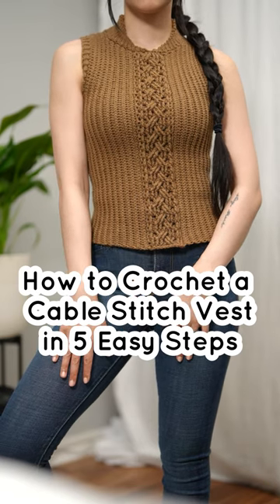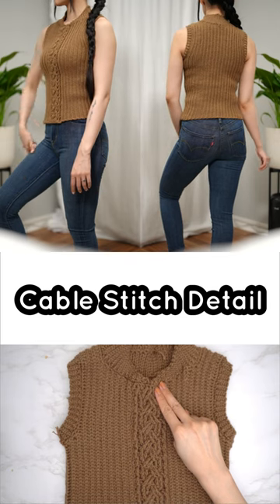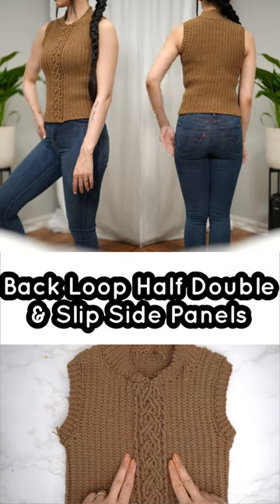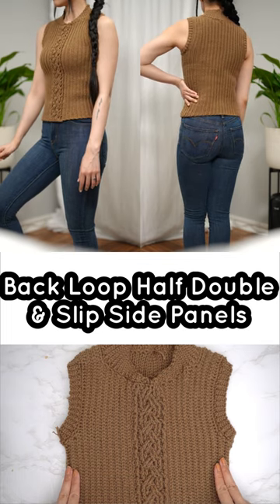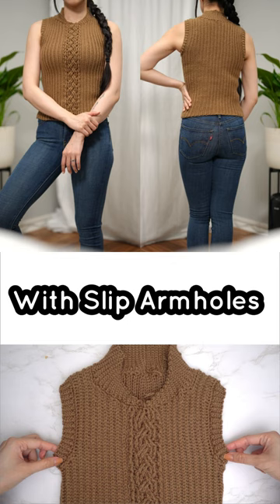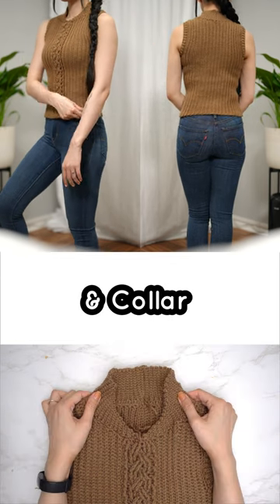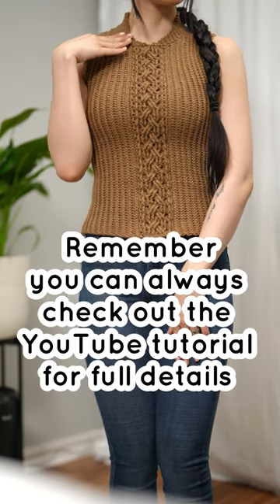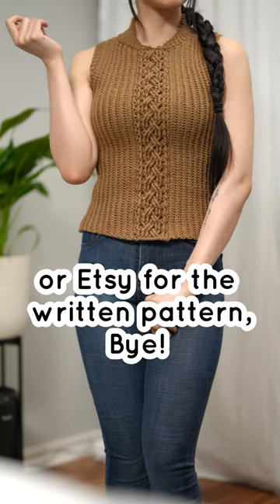How to Crochet a Cable Stitch Vest in 5 Easy Steps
Pattern Shop
Yarn & Tools Used:
Red Heart Super Saver (Café Latte)